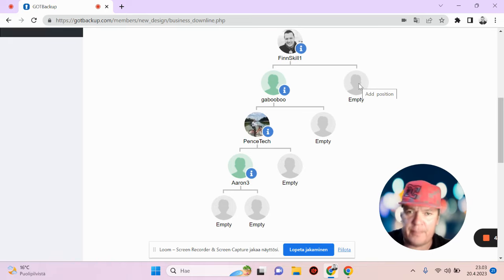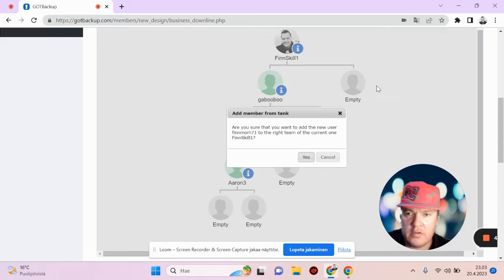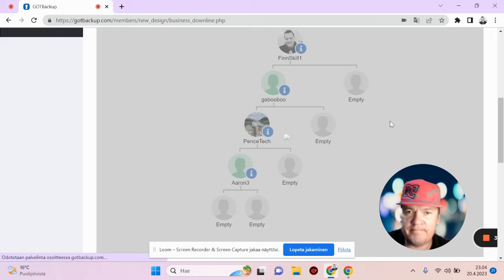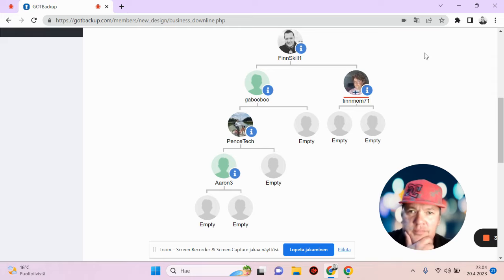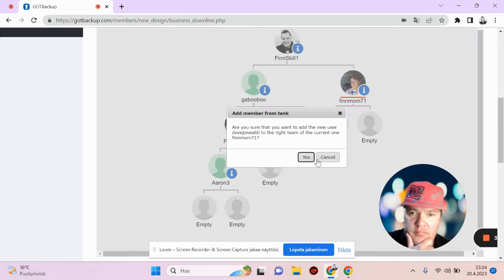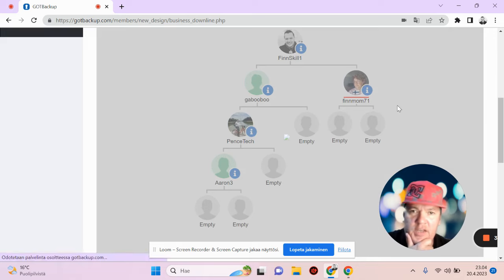GotBackUp GLOBAL Online Business Opportunity ▶ How To Place Members In The Binary Tutorial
GotBackup Global POWERLINE. Secure Your 100% Free TOP SPOT in

GotBackUp Global Opportunity - How To Place Members In The Binary

The GotBackup software and online business opportunity is growing rapidly, with daily sign-ups, leads, and sales. The service offers 6TB of cloud storage and 100% automated backup for up to 6 devices, with 200% commissions in the first month and additional commissions in various ways.

As a bonus, Team FINNSKILL is offering a

1) ready-made sales funnel,
2) email follow-ups, and a
3) training page to generate targeted traffic for GOT Backup or any other offer.

To secure these bonuses and your 100% free top spot in the powerline, visit:

Joining the program provides access to 6TB cloud storage across 6 devices, automatic backup of all important data, and unlimited width front line, unlimited depth power line, 200% commissions in the first month, and a monthly binary payout. From the second month forward, you'll receive 25% direct and 25% matching check on all personals.

The business opportunity has unlimited demand and high retention rates, with a high conversion rate of 42% of leads upgrading. The growing team is committed to helping you succeed and provides several team bonuses, including a done-for-you sales funnel, email follow-ups, and a team training page for targeted traffic.

As someone who understands the importance of protecting important files and data, I highly recommend Got Backup as a reliable backup solution. The service offers a 30-day money-back guarantee with no questions asked, making it a low-risk investment.

Join the team and be one of the first to promote this amazing product. Visit the link provided to secure your spot in the powerline and access the bonuses.

MORE DATAILS ABOUT GOTBACKUP:

GotBackup.com, although a new and revolutionary opportunity, is supported by GVO (Global Virtual Opportunities), a multi-million dollar internet marketing company. This presents a unique opportunity to resell products that every network marketer needs and earn up to 200% commissions in the first month and up to 75% commissions in the following months.

The GotBackup team has put together a suite of essential tools that can help marketers effectively brand themselves and build their primary business online, whether they are in network marketing or conventional businesses.

One of the remarkable features of GotBackup is the ability to sync multiple computers, allowing users to work on any file from anywhere. There are no restrictions on file types, so users can backup music, video, pictures, documents, executables, graphics, and more.

FOLLOW AND CHECK OUT...

I don't believe in get-rich-quick programs. I believe in hard work, adding value, and serving others. My programs are designed to help you do the same. As stated by law, I cannot and do not make any guarantees about your ability to get results or earn any money with our ideas, information, programs, or strategies. Your results in life are up to you. Any financial numbers referenced here or on any of our sites or emails are estimates, projections, or past results and should not be considered exact, actual, or a promise of potential earnings. All numbers are illustrative only.